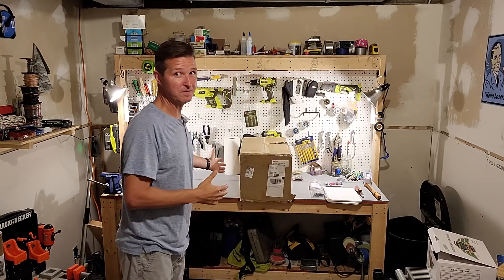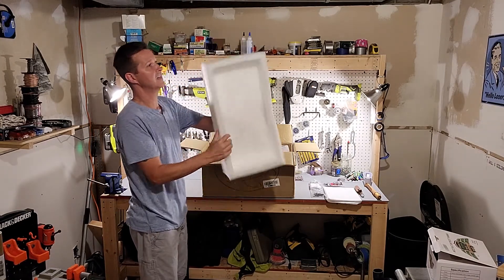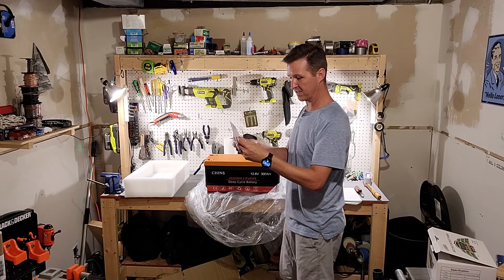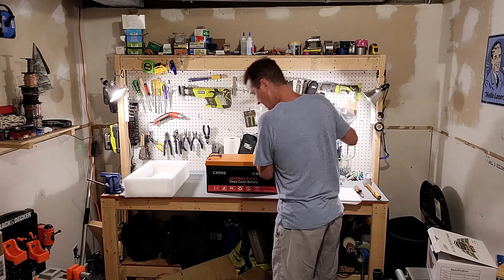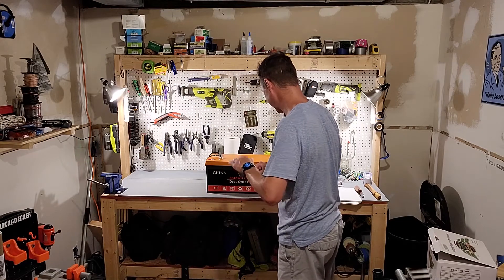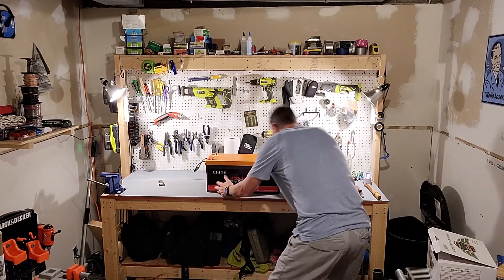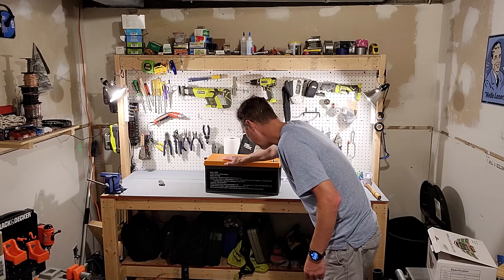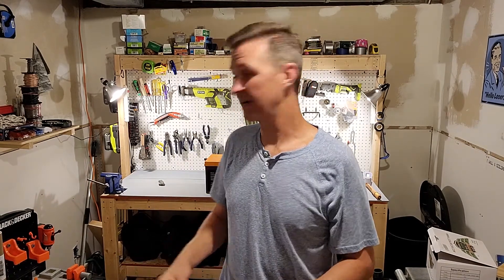Unboxing a 12v Chins 300ah Battery!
This is a Chins 12v 300ah battery I purchased from Amazon.
Make sure to watch the end of the video for all of the important info about the battery!

Thanks!